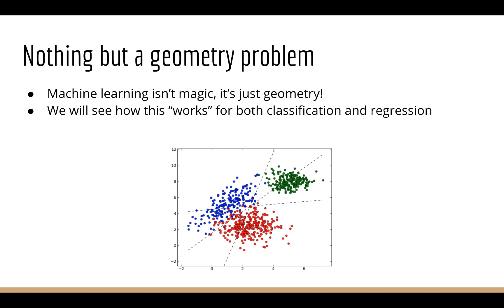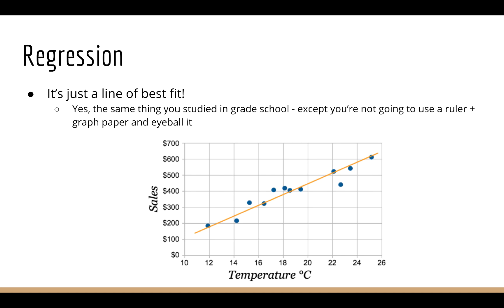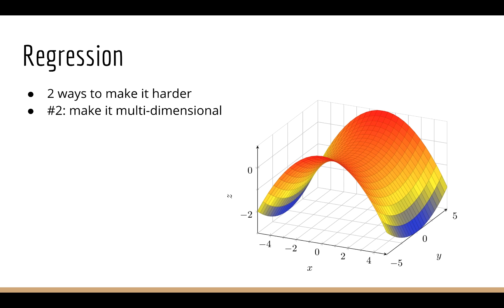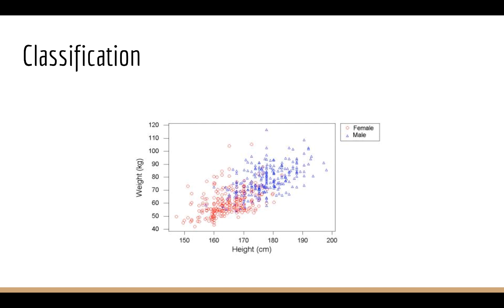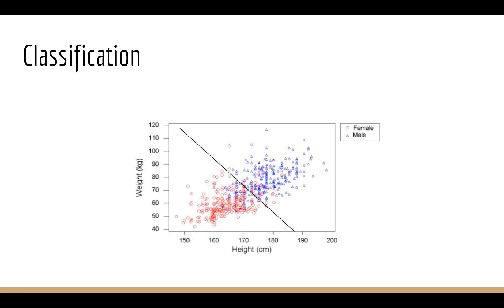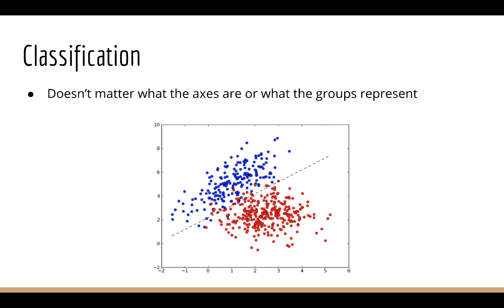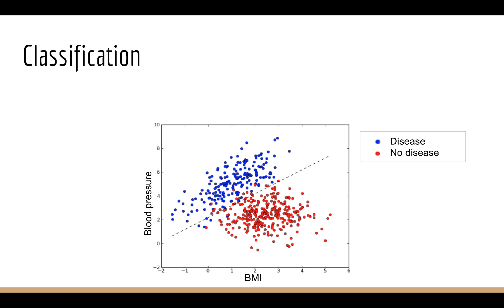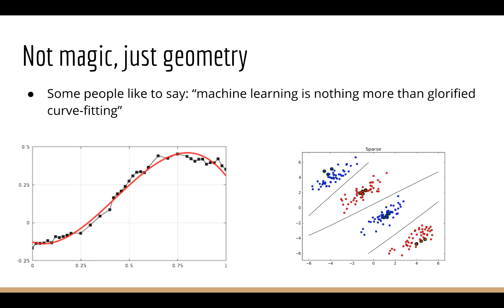Machine Learning is Nothing but Geometry